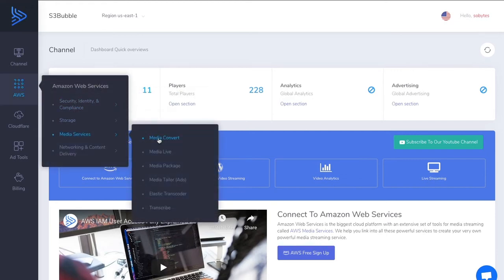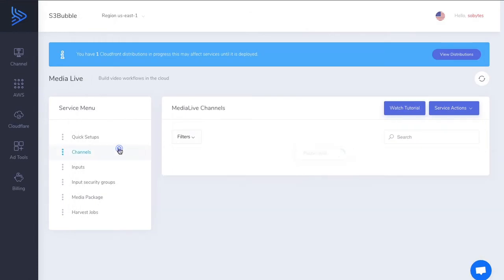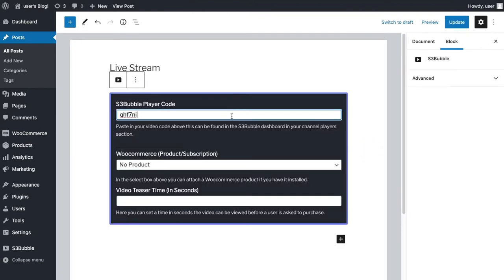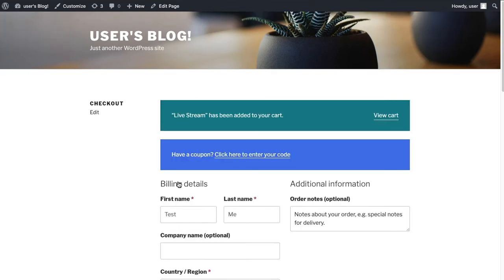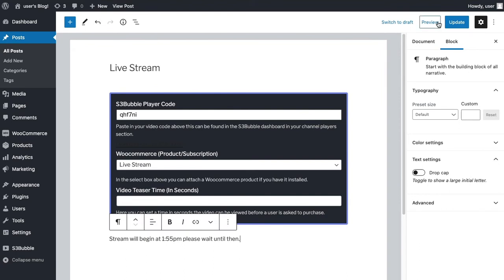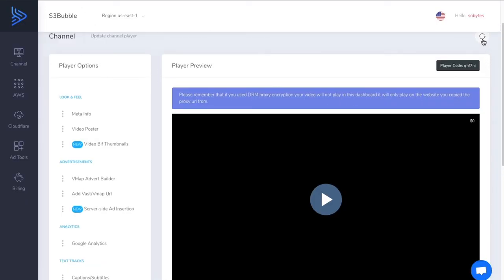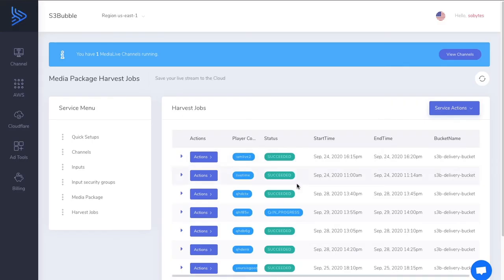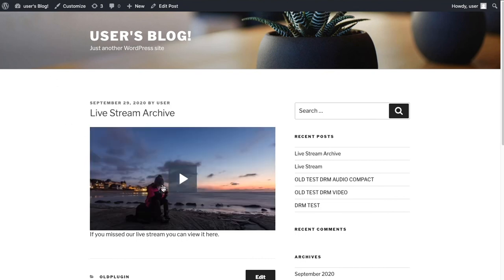Make Money From Your Live Streams With WordPress, Woocommerce & Amazon Web Services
In this video, we will show you how to implement live streaming with live rewind functionality.

We will show you how to monetize your live streaming using Woocommerce WordPress Plugin.